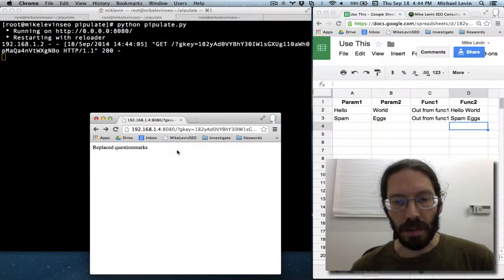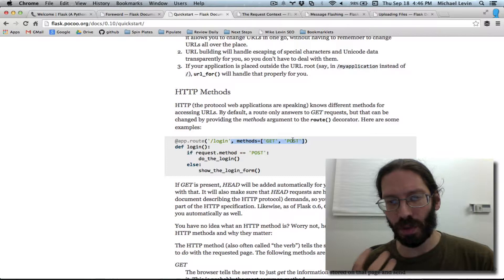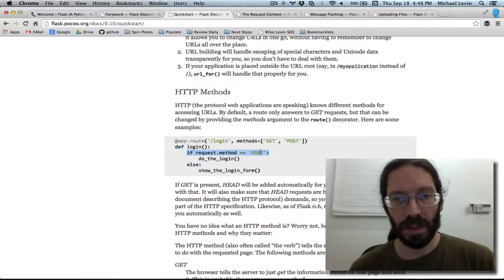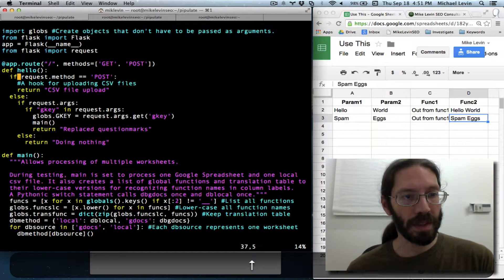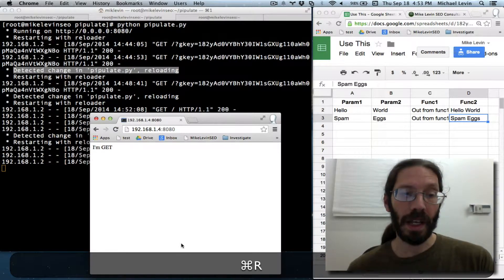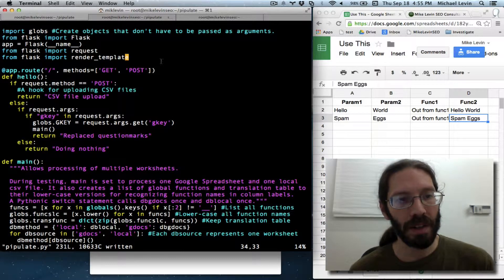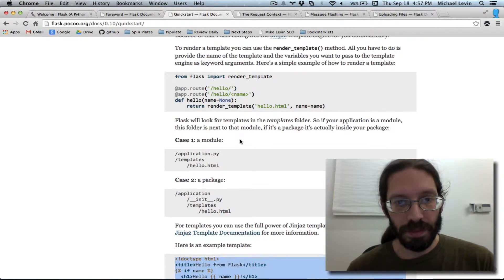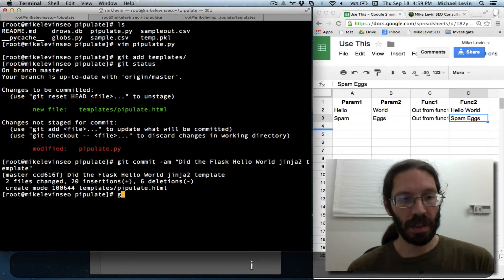Jinja2 Templates Hello World in Python Flask Web Framework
Implemented jinja2 templates